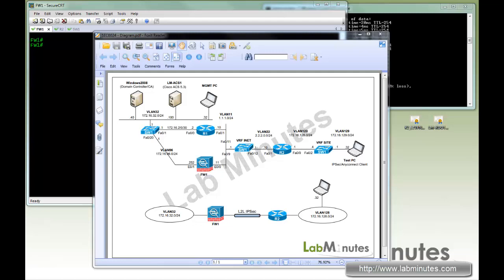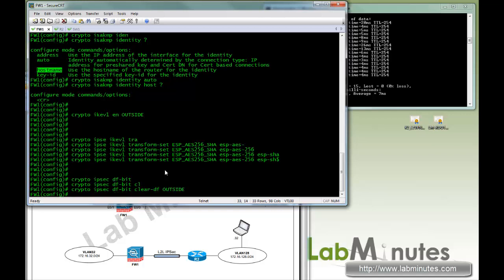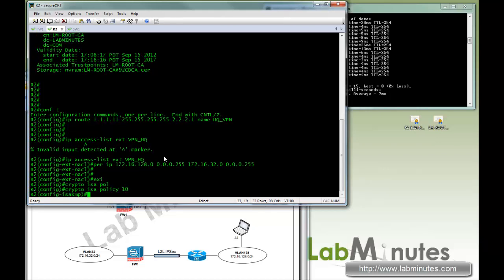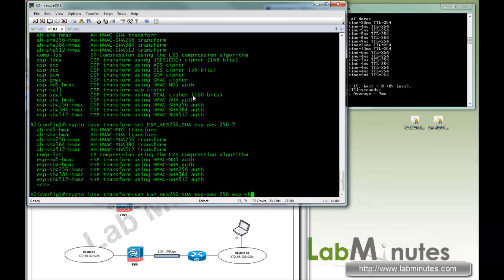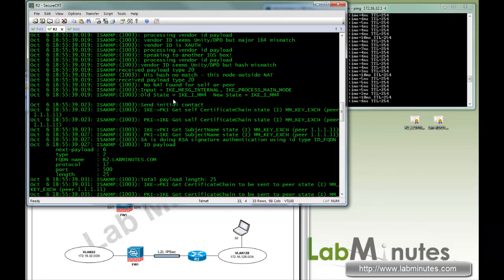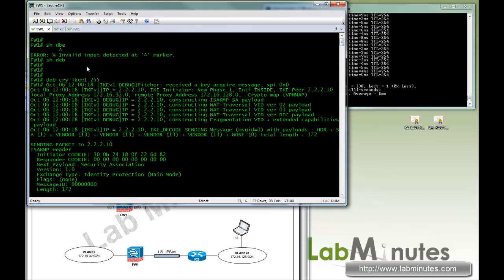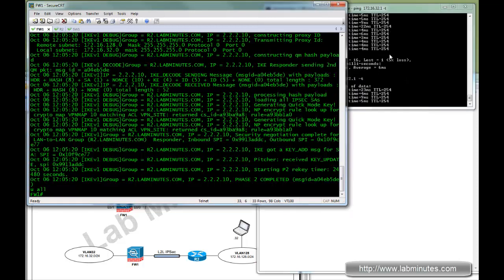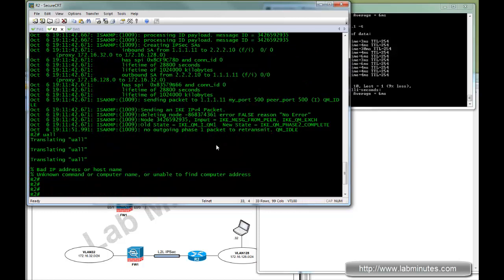LabMinutes# SEC0024 - Cisco Router ASA Site-to-site (L2L) IPSec IKEv1 VPN with Certificate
The video walks you through configuring site-to-site (L2L) IPSec VPN tunnel between Cisco router and ASA firewall using certificate authentication. You will see that choosing the type of identity to send and match becomes very important as the certificate does not get exchanged until later in Phase 1 negotiation. Using aggressive mode allows the device identity contained in the certificate to be revealed sooner but at a risk of identity exposure. Aggressive mode will also be reviewed in this video.

Topic includes
 - L2L IPSec VPN between Router and ASA
 - Understanding the use of aggressive mode